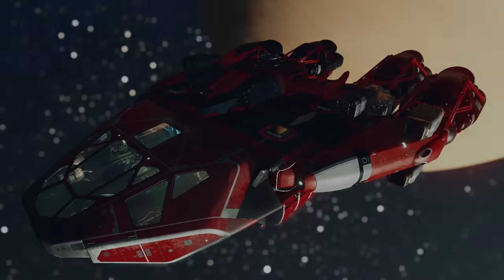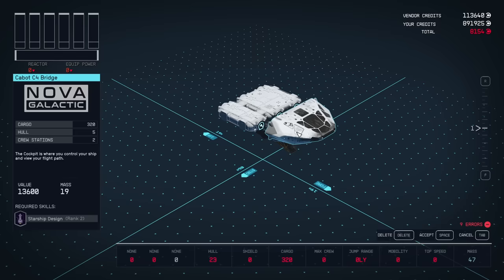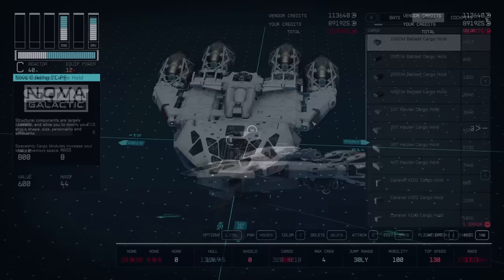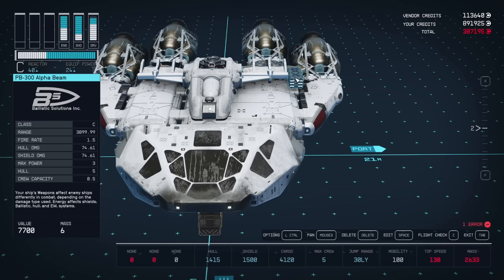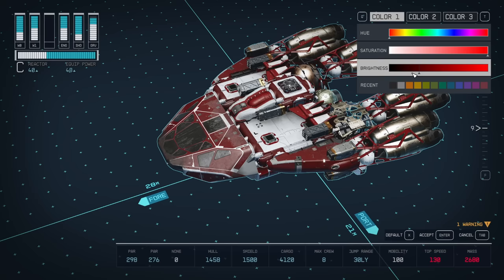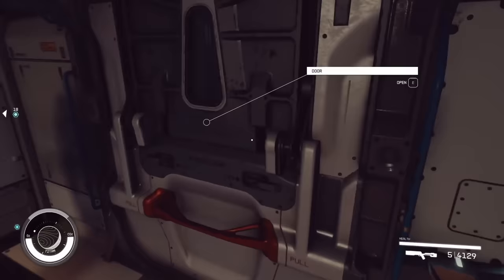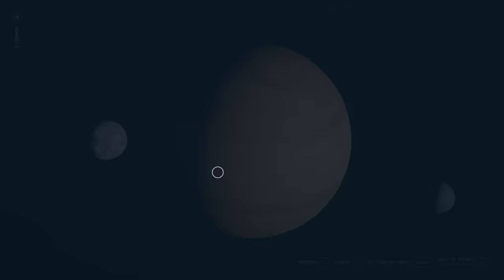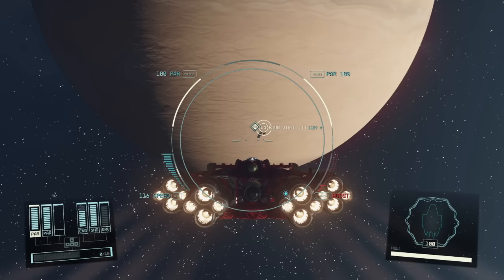The Greatest Fighter in Starfield - Easy Ship Building Guide for Starfield Combat Ships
Let me show you how to build the greatest fighter in Starfield. This is a very easy to follow build guide for Starfield combat ships. I like to call this ship the Vomit Comet. She is easily one of the best fighter ships I have ever built in Starfield. The vomit Comet has max maneuverability, she's super fast, has a crew capacity of 8, holds over 4k cargo, has a 30 year jump range, and is super compact.

I hope you enjoy the Vomit Comet. She is by far one of the best combat ships you can build in Starfield!